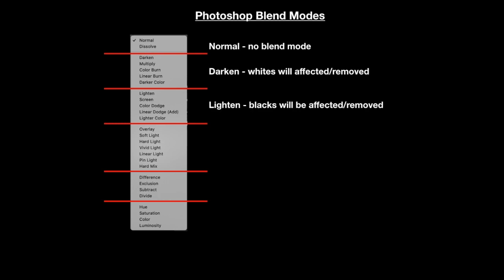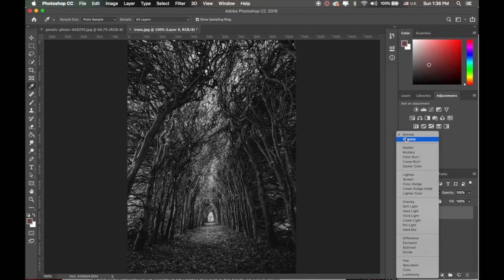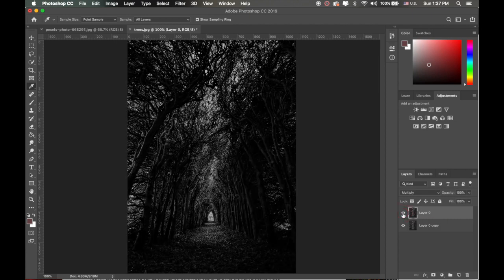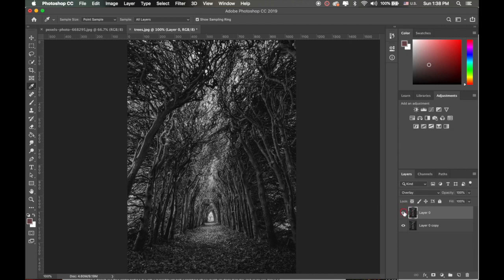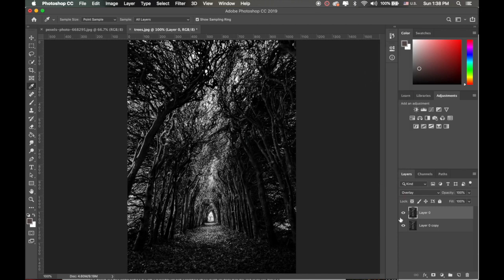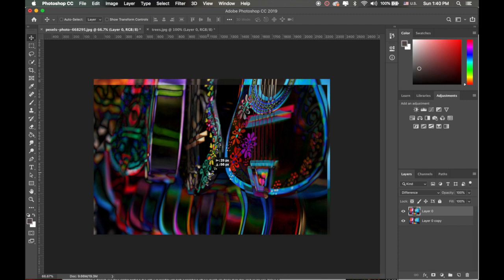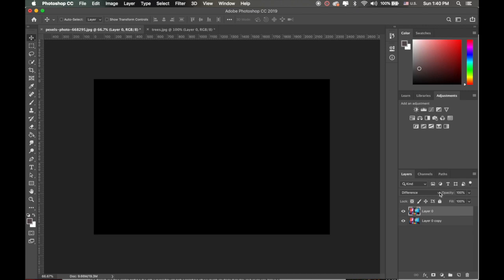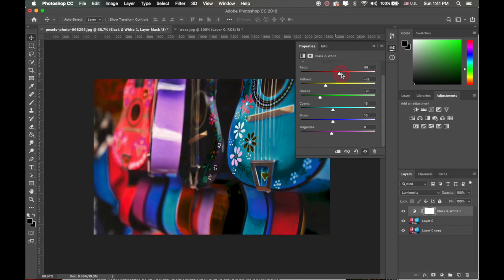Blending Modes explained